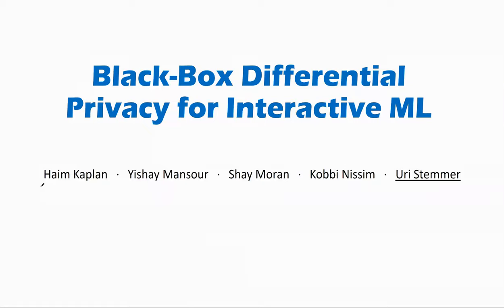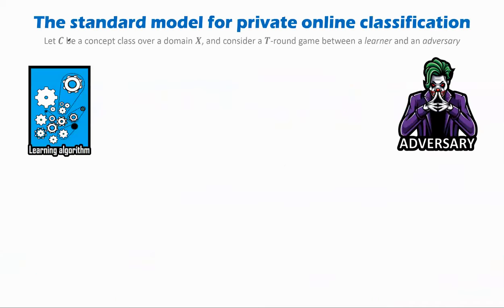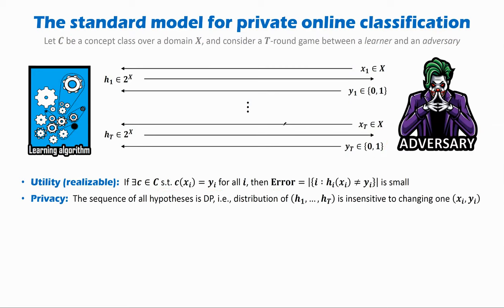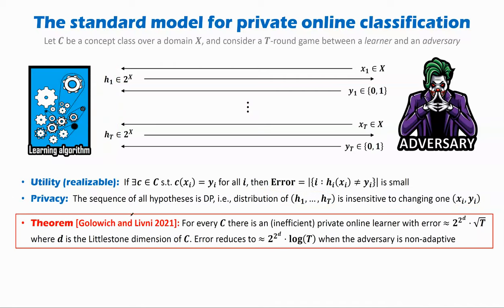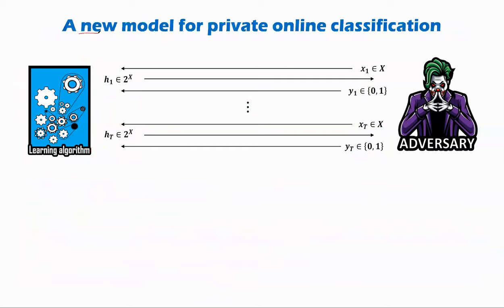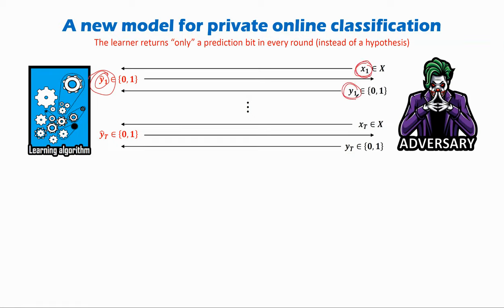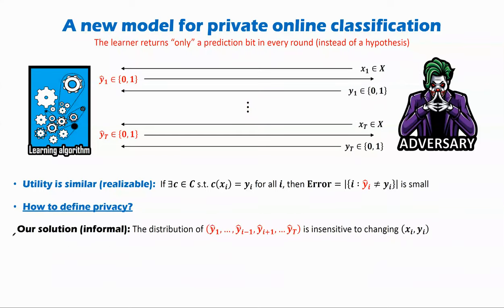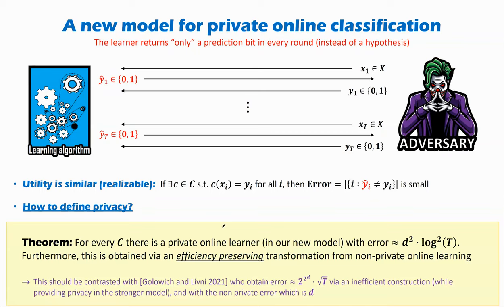Black-Box Differential Privacy for Interactive ML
5min video from NeurIPS 2023